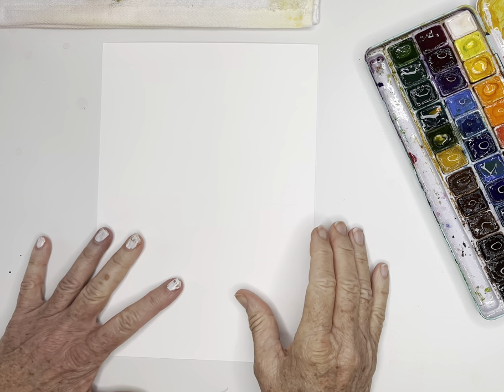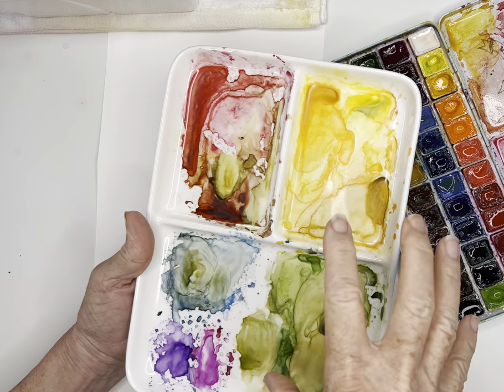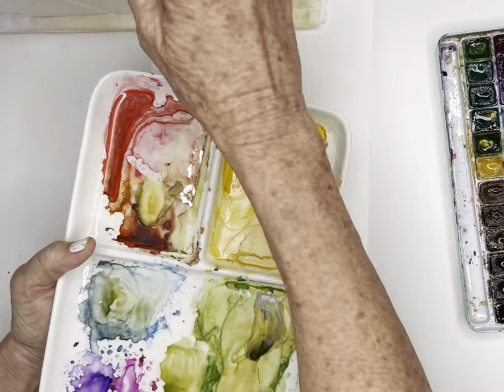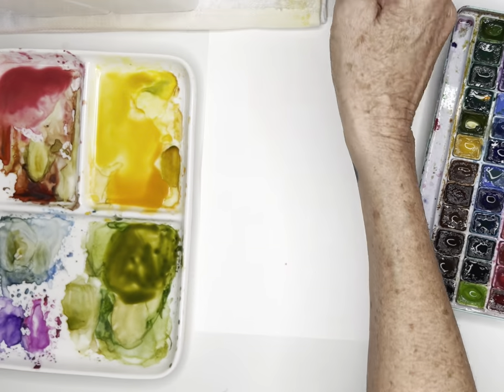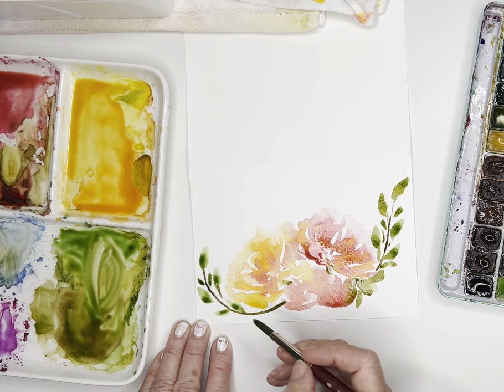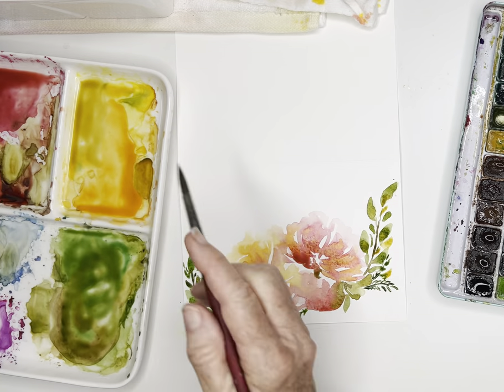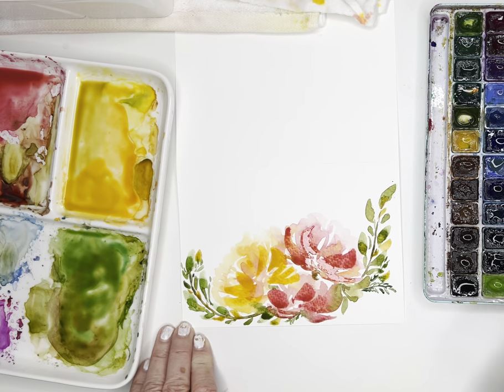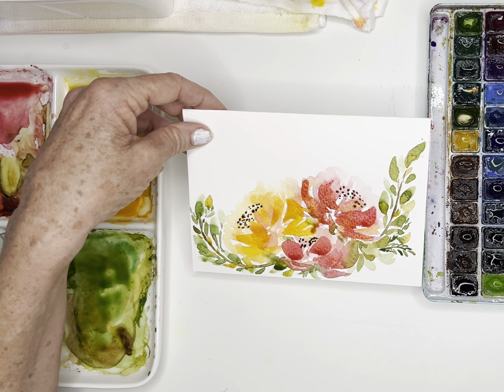Watercolor Cards your friends will love, For my Beautiful beginner’s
Touches of Fall with MieLiang Rose Madder, Yellow Ochre, and Daniel Smith Buff Titanium which adds a fun muted, pastel look to any pigment for the win

In this WATERCOLOR PAINTING I created a “C” Composition and some glazing after my first layer of paint dried, perfect for the beginner watercolor artist.  I share my watercolor tips which I enjoy using in many of my paintings.

Digital Tutorial Kits with Drawing/steps and instruction/swatch sheet available on Etsy for several of my tutorials as companion pieces for the tutorials.

Deb xo 🎨😄